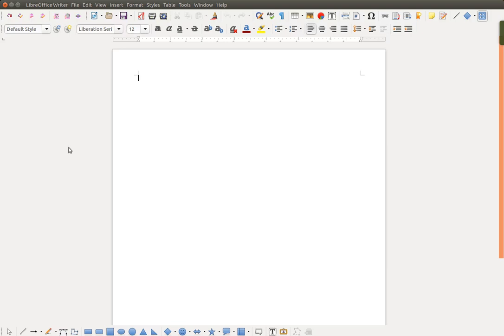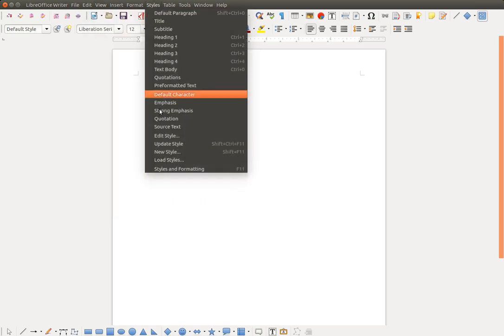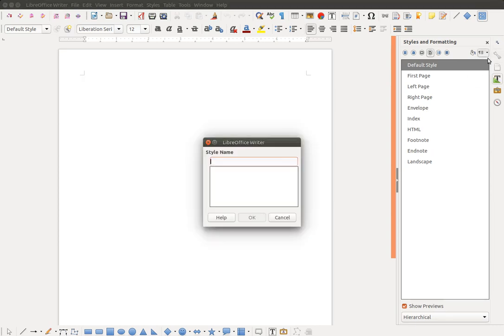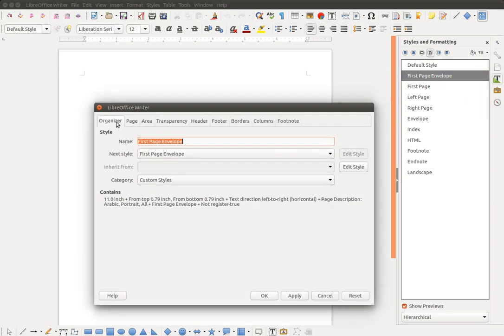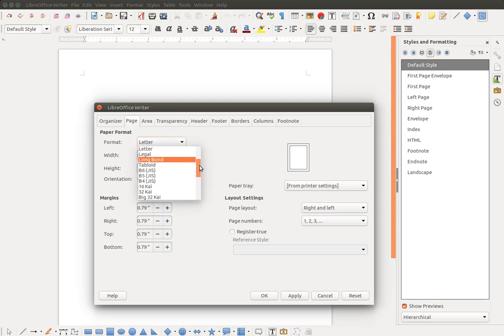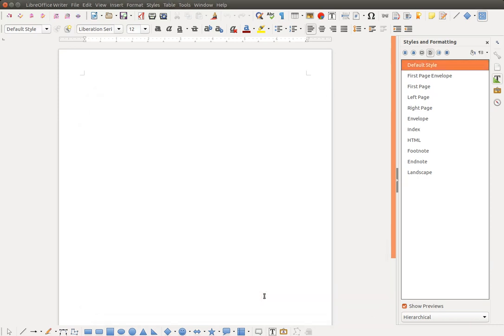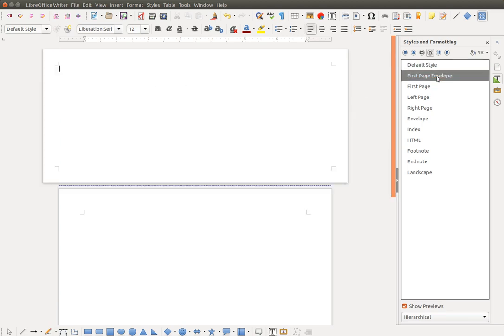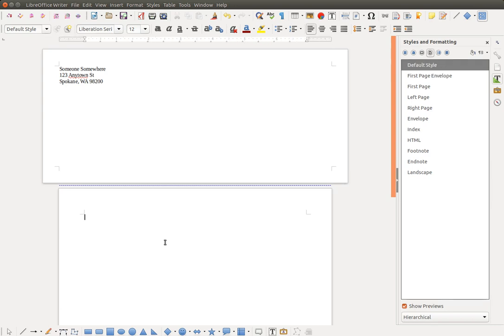Different page sizes in a LibreOffice Writer document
I wanted to have an envelope and a letter in a  LibreOffice Writer document.  Here's how to do that using page styles.